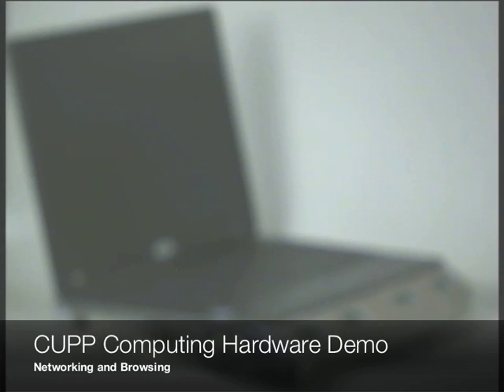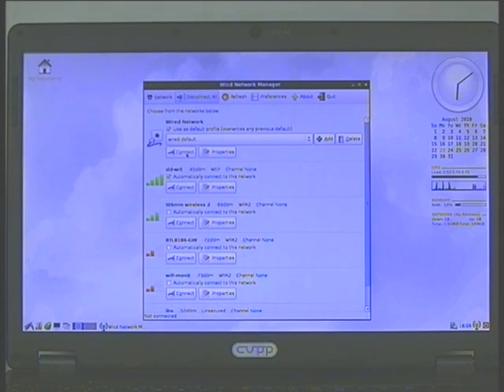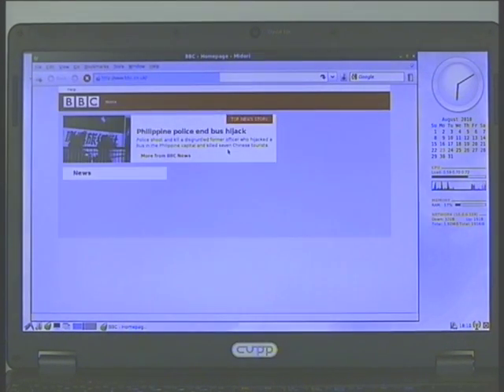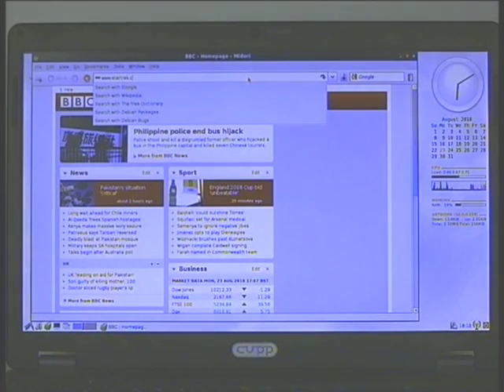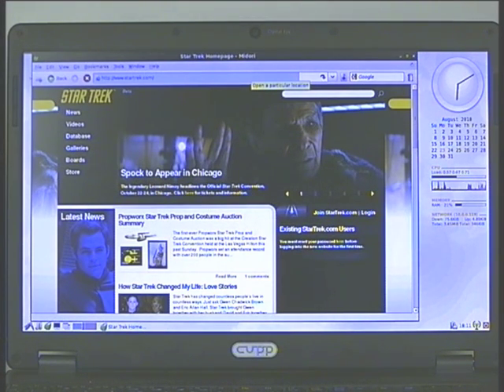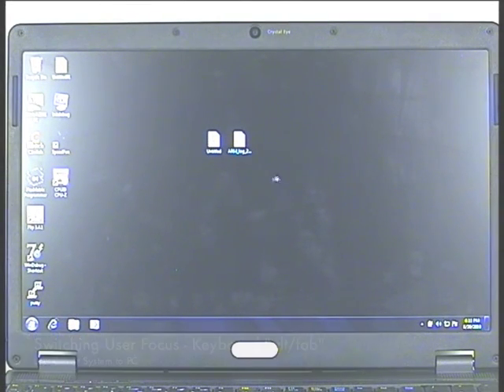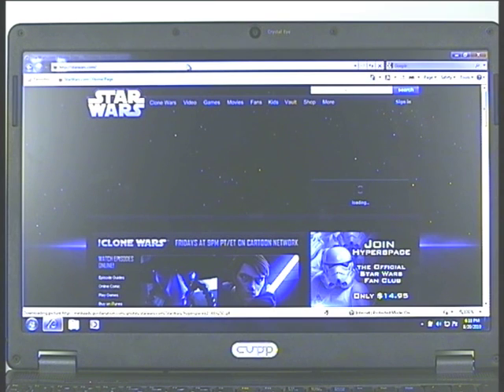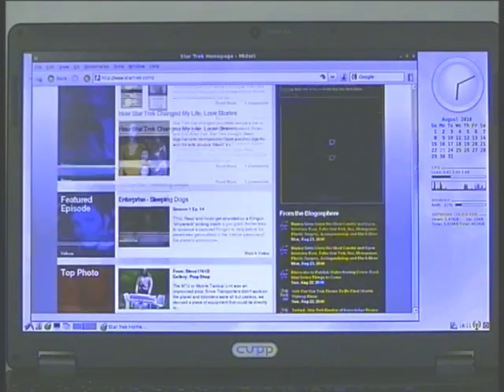Networking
Setup of a network connection and some light web browsing on both the Low Power and PC System.